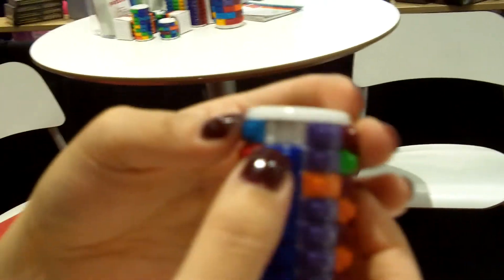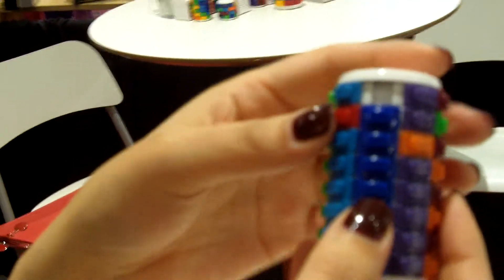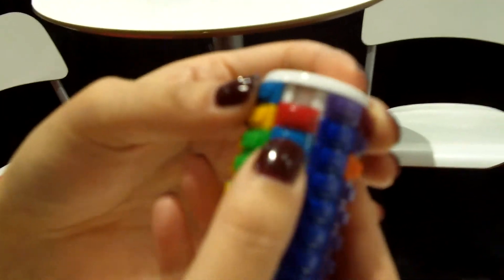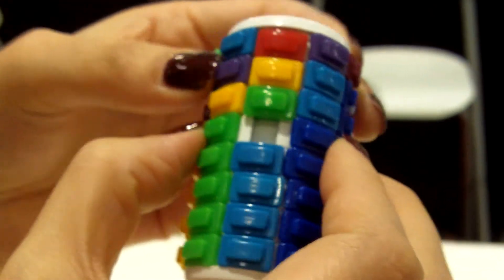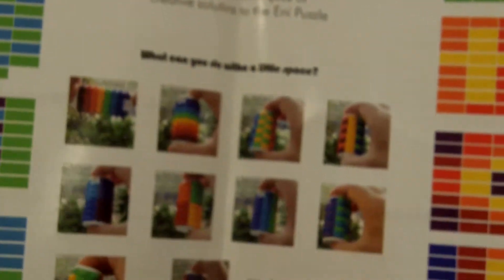educational toy ENI PUZZLES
MR. JONGMAN KIM AND MISS SHARON KIM, ENI PUZZLES LAND   ---  OPERATIONS BY TOM SEBAZCO AND SHARON KIM